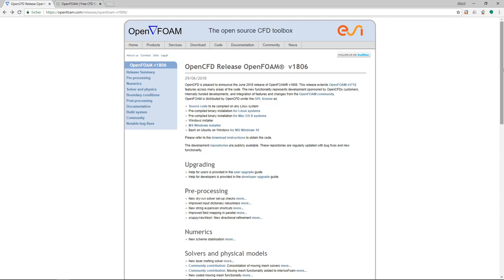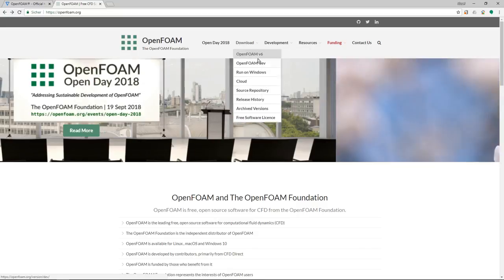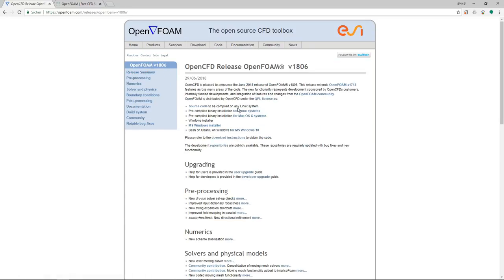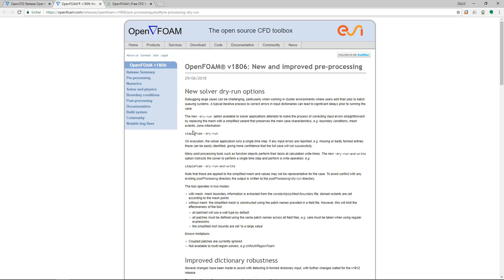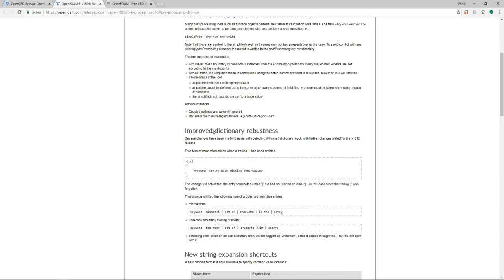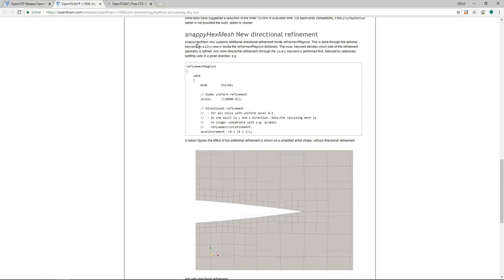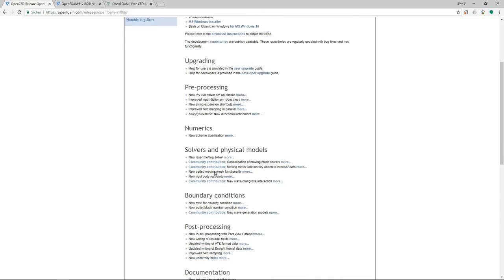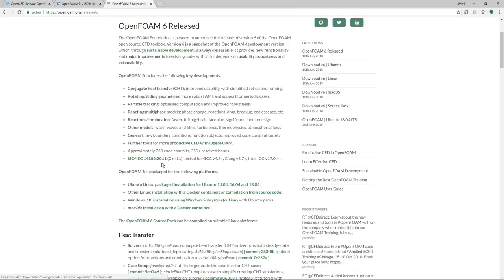[Community video] - Exciting features in recent OpenFOAM releases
In this video I ask you guys, which recent features of OpenFOAM are you most excited about.